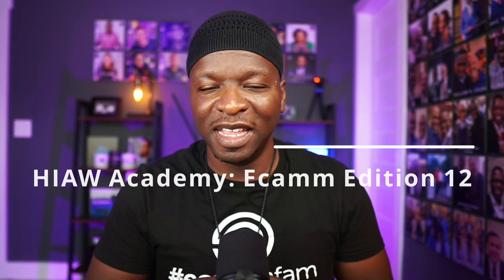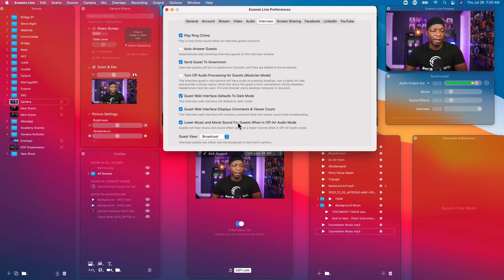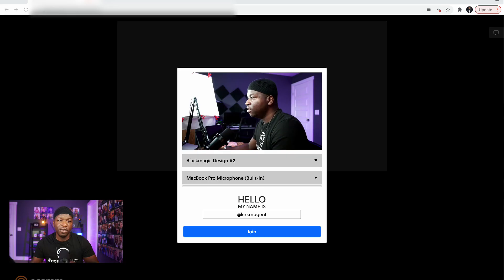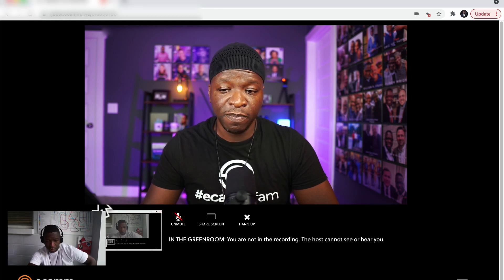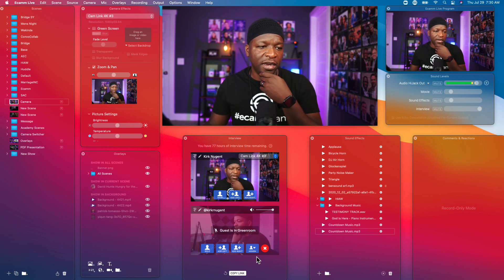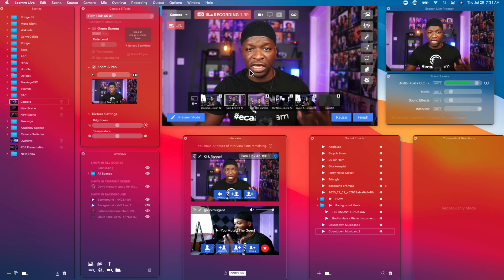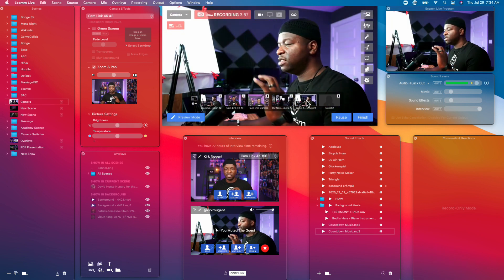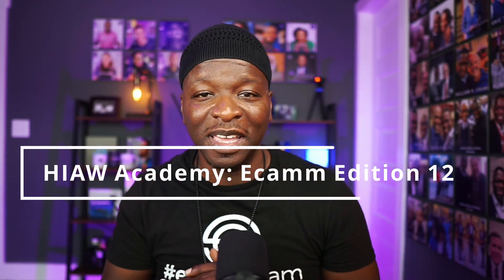HOW TO USE ECAMM LIVE INTERVIEW MODE WITH GUESTS | HIAW Academy: Ecamm Edition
With Ecamm Live Virtual Camera (a feature of their Pro Plan) you can your entire production in Ecamm on the road!  You can take all your designed scenes, overlays for your camera, the ability to play videos, everything into any platform that uses a WebCam. Enjoy!

Chapters

0:00 - Introduction
0:17 - Interview Mode Preferences
1:57 - Inviting a Guest
2:39 - Guest Call Host Answer
3:38 - Guest Interview Screen
4:56 - Host Options for Guest
7:40 - Camera Effects for Guest
8:40 - Video Closeout